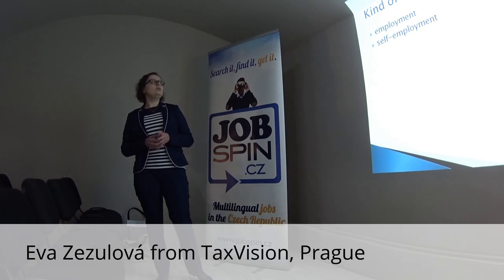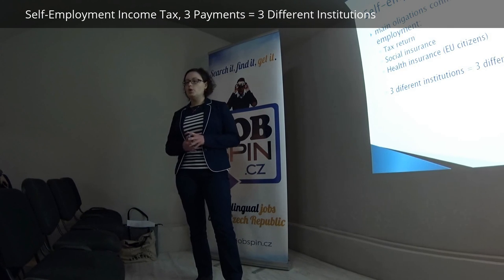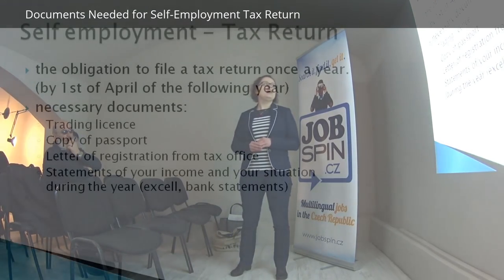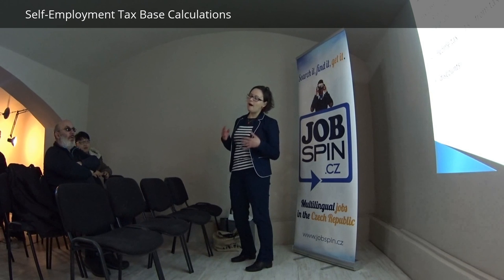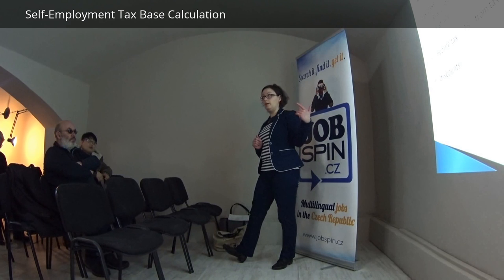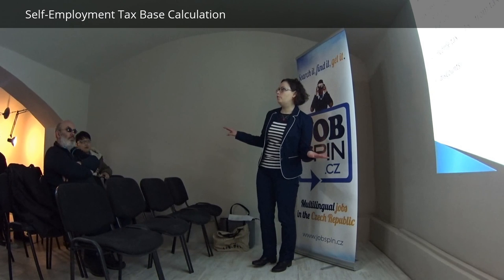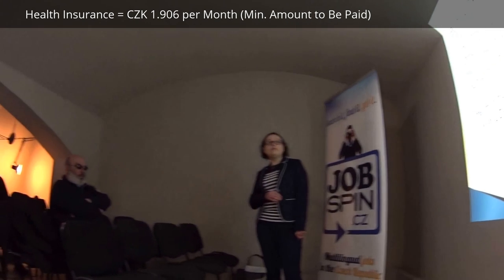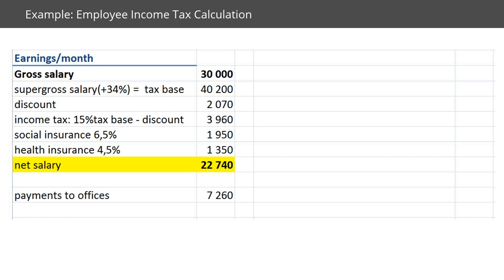Workshop: Income Tax in the Czech Republic and Czech Value Added Tax (VAT)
Need to file your taxes in the Czech Republic? Watch the video from workshop series "All about Taxes" with Eva Zezulová Upcoming workshops
In this video:
- income tax for employees
- income tax for self-employed freelancers
- social security contributions, health insurance
- VAT payer's obligations in the Czech Republic when doing business with partners abroad